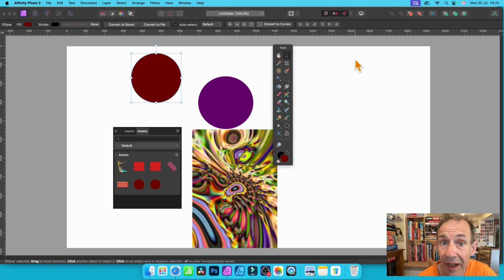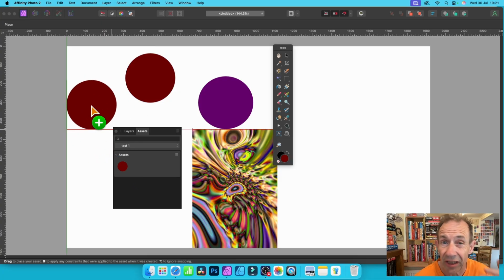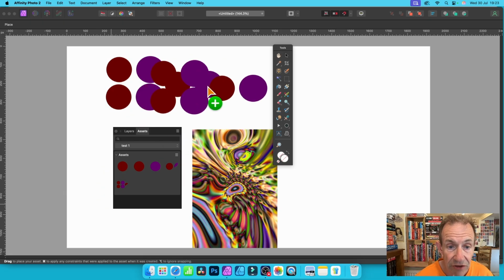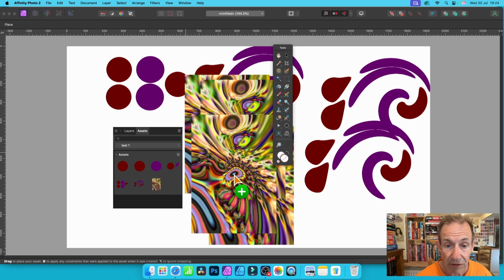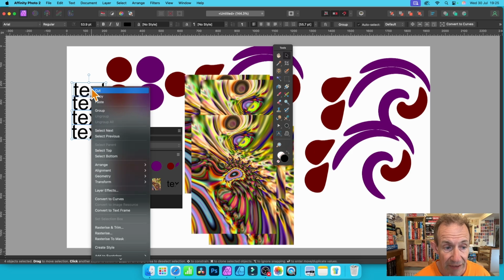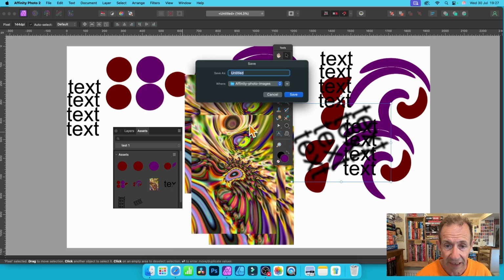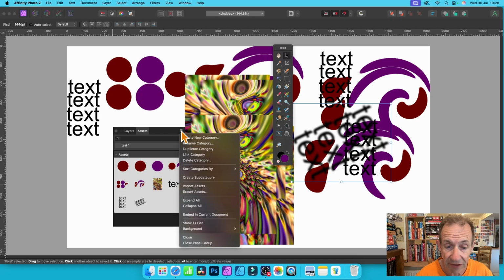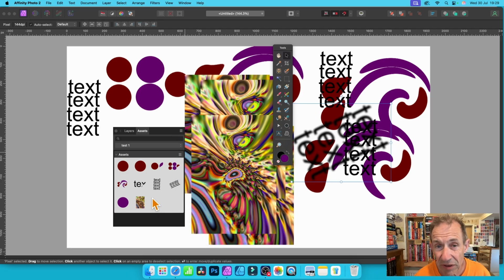How To Use Assets To Save Designs In Affinity Photo V2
How to use Affinity Photo's assets panel to store items and use them in future work, how to add multiple items, how to add type to assets and also how to re-use them and add categories and more